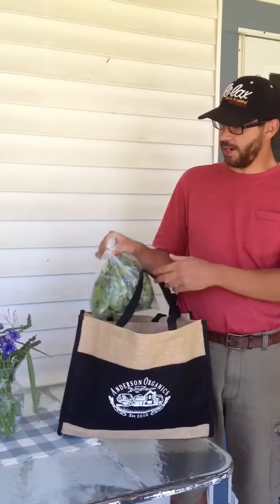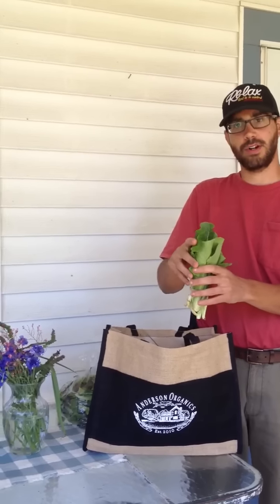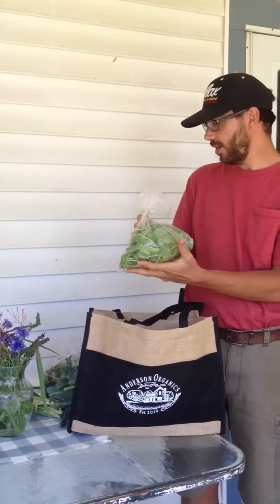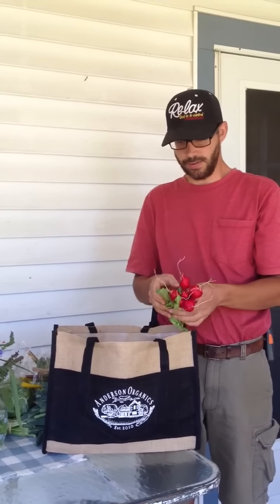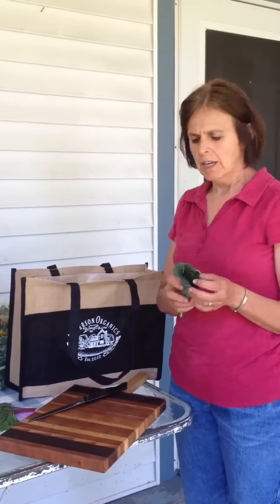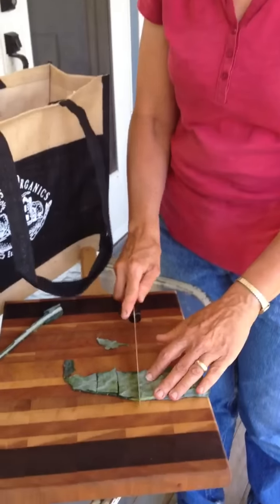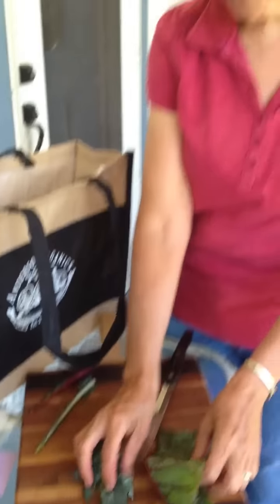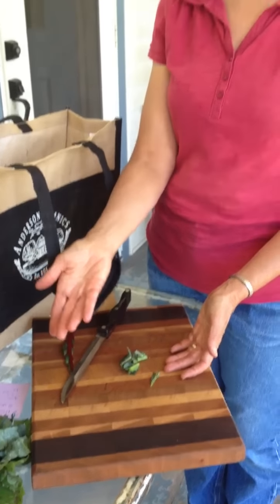Anderson organics CSA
We show what's in the bag for week one of our CSA Tuesday, June 12